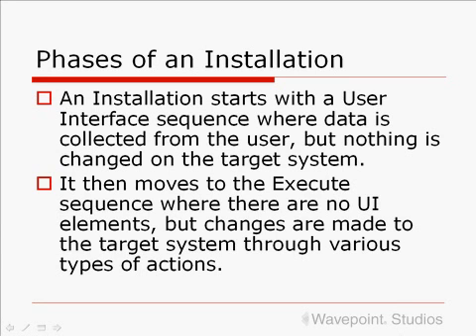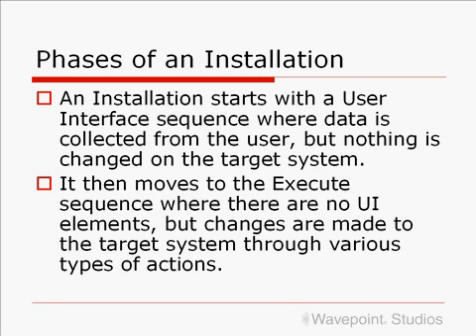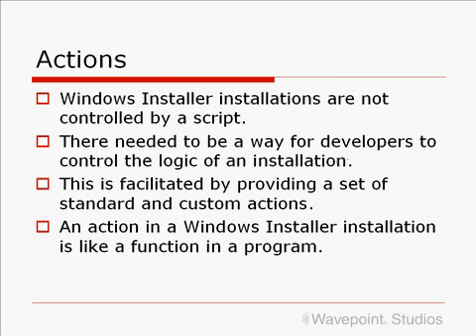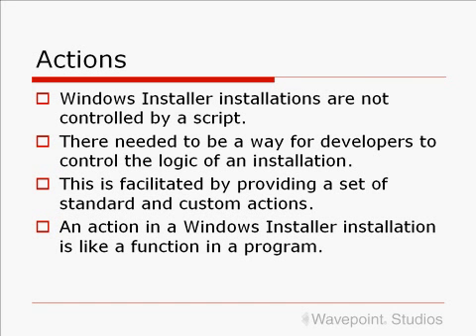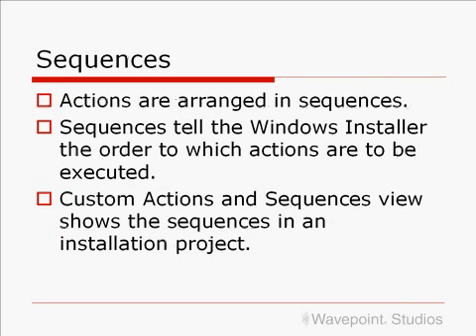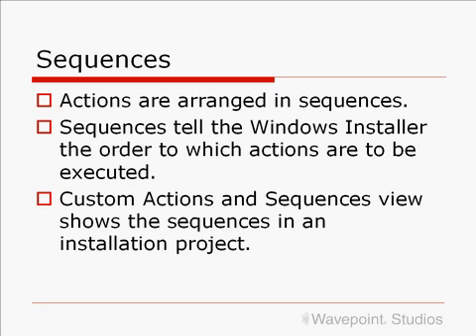MSI - Actions and Sequences - InstallShield 2009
Actions and Sequences - InstallShield 2009